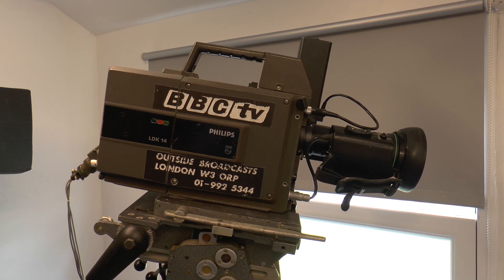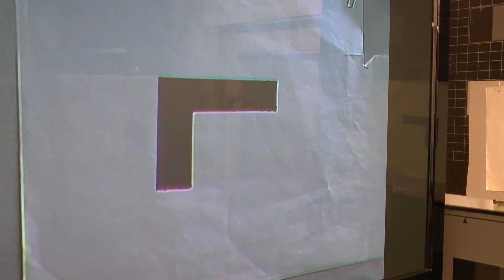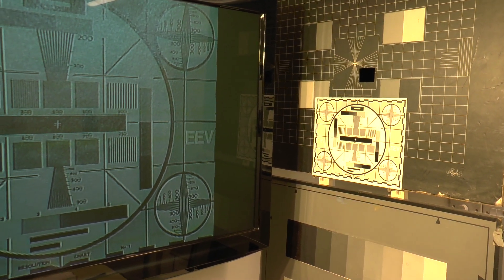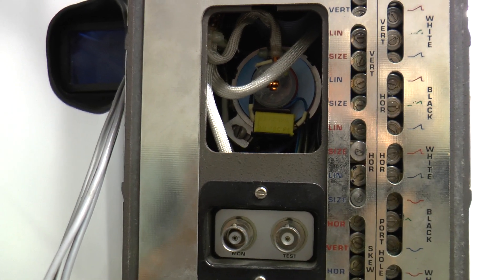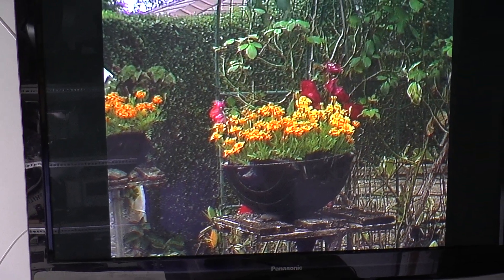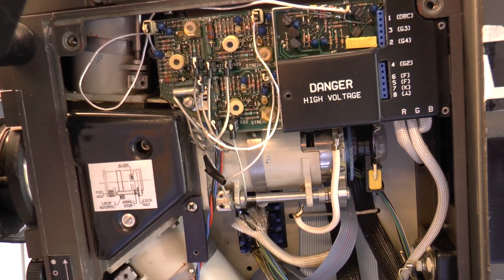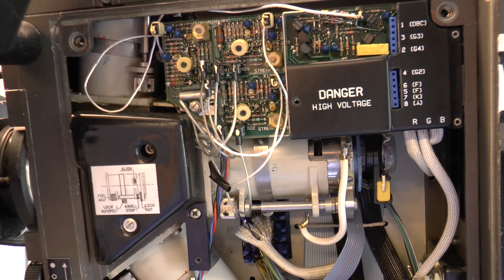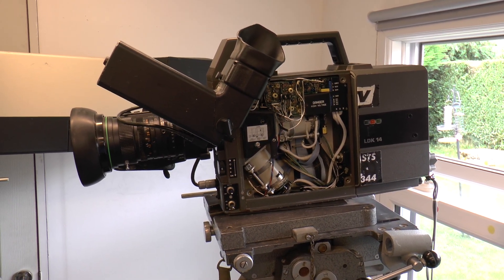Philips LDK 14 , Broadcast Camera ,1977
The Philips LDK 14 Portable 3 Tube Broadcast Camera , was introduced in 1977 and has automatic set up facilities . It was used the BBC , ITV  companies and many others around the world . It was also sold as the Ampex BCC-14